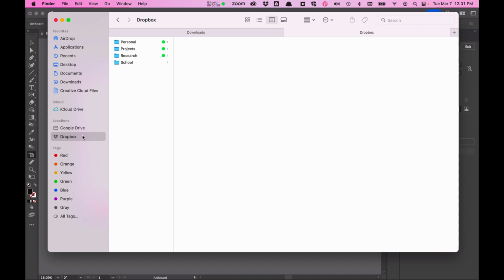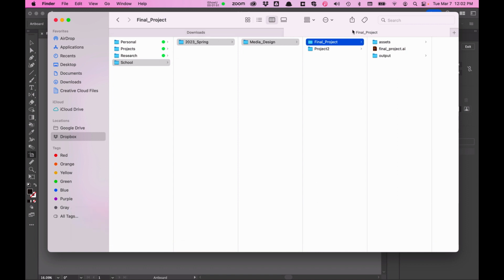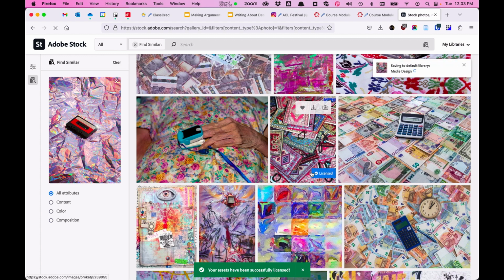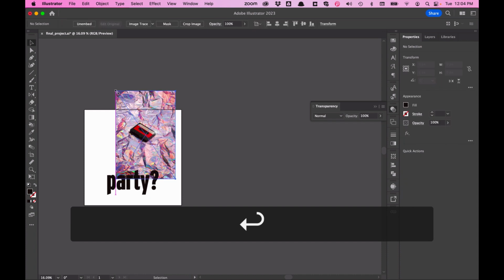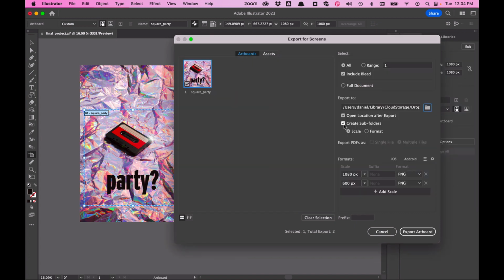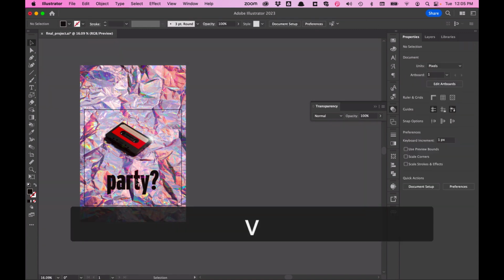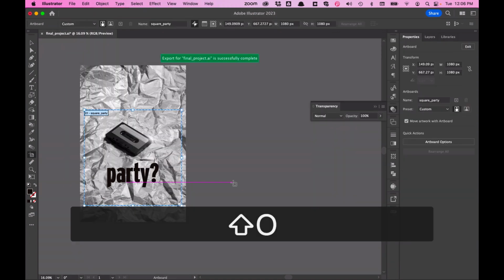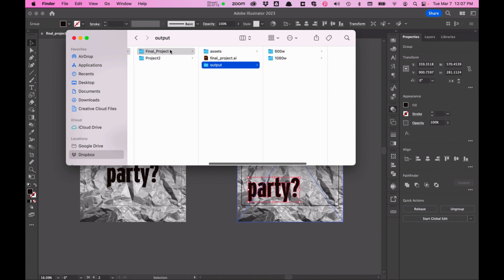Workflow: Folder Structure